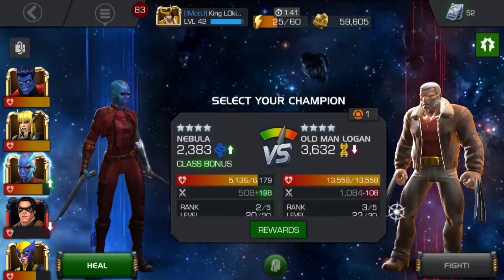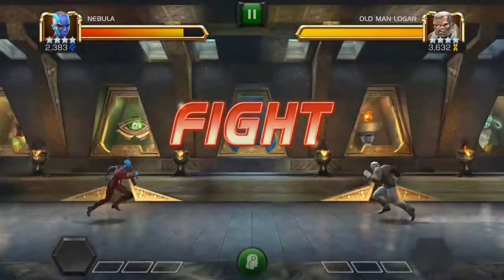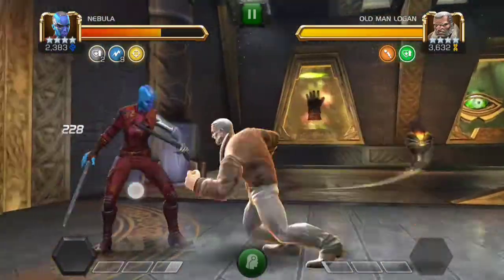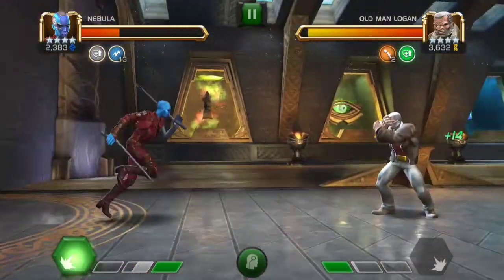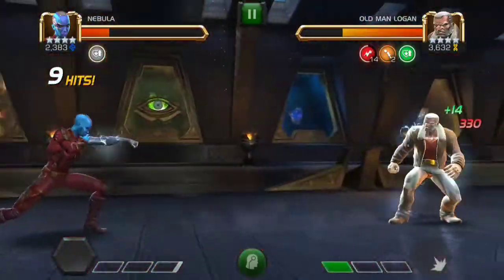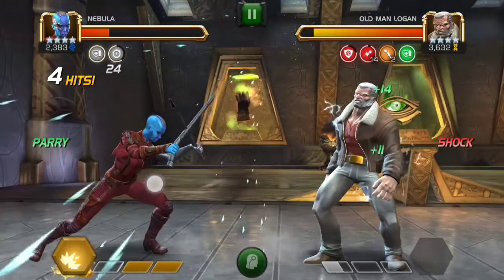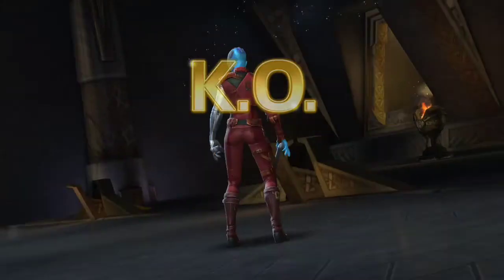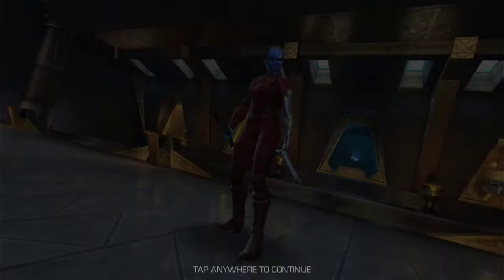Marvel COC: A quick look at Nebula the BAMF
Even with an accidental early parry check out how amazing Nebula is.  Only rank 2 level 20 and destroying!!